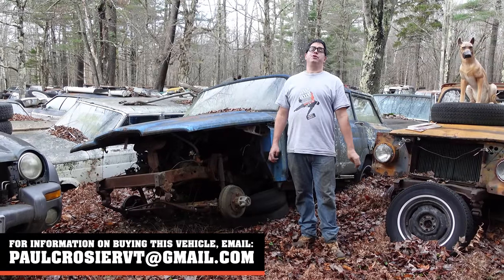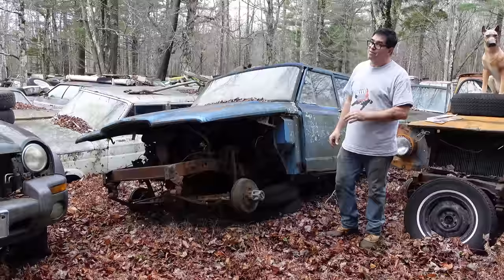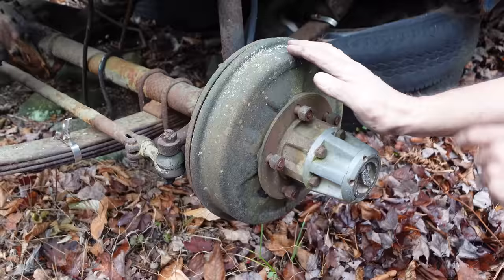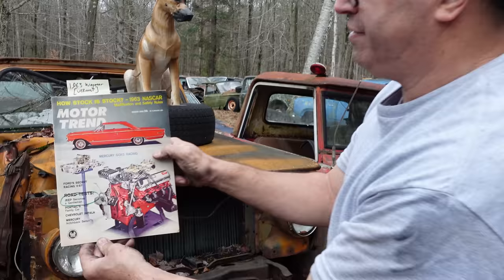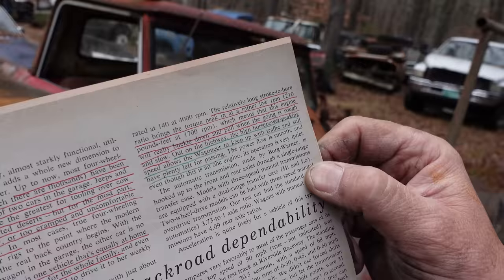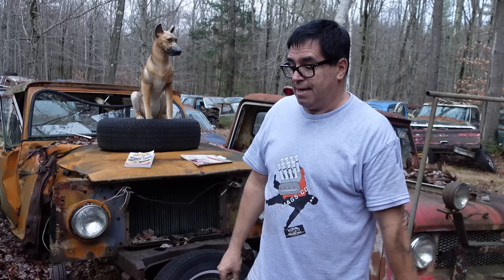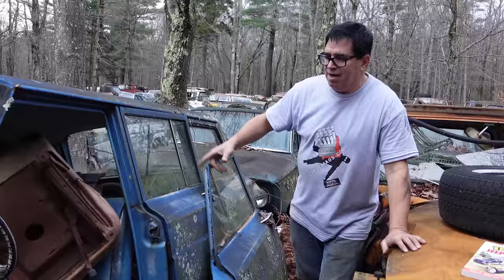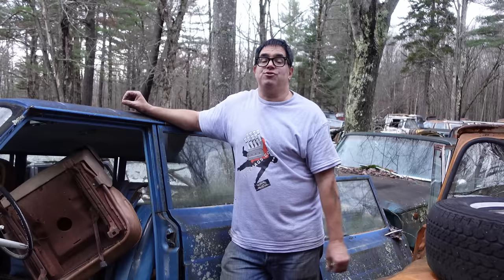Low VIN It…The 315th Wagoneer Ever Built!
Kaiser-Jeep carved out a very profitable market niche in 1963 with the luxurious new Jeep Wagoneer. Wagoneers were built for the next 28 years, but – in this video – Steve discovers one of the very first examples ever sold to the public.